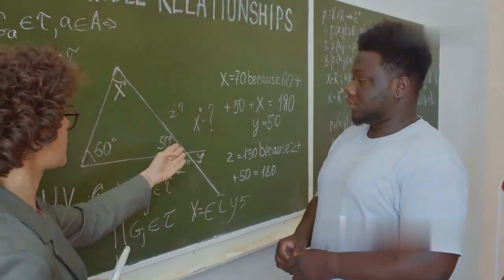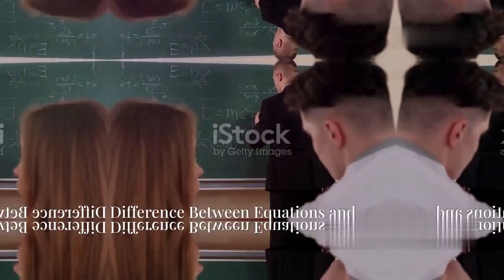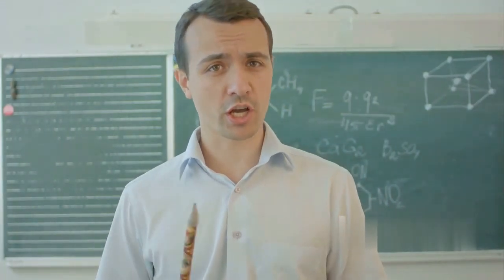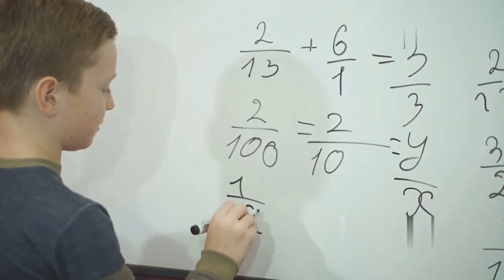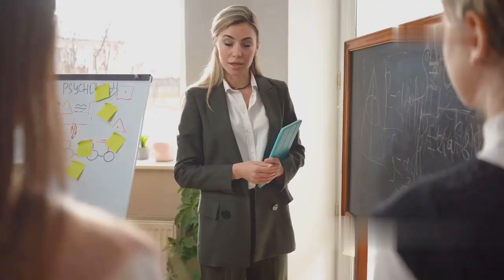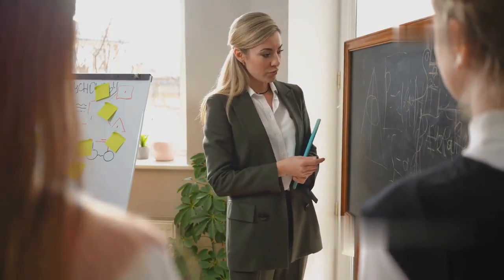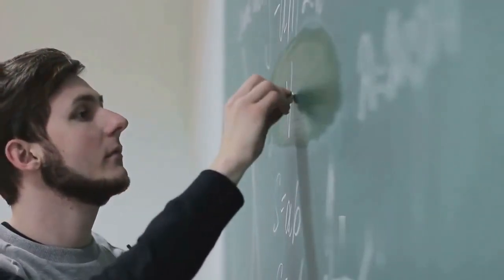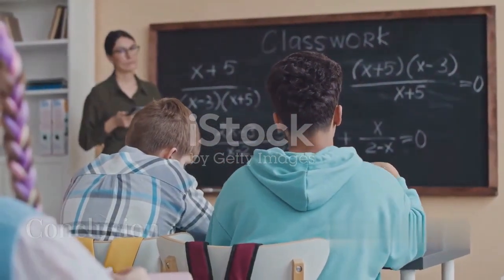What is functions?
In today's video, we will discuss a concept that you most likely came across during your high school or middle school math classes. This concept is functions. Believe it or not, few people actually understand what a function truly means. In this somewhat brief video, we'll clear up any confusion around the concept of a function. We will also talk about its notation and the key differences between equations and functions, while pointing out their importance at the end of the video.

To make this clearer with an example, imagine we have a function that squares the input and then adds four. Mathematically, the function could be written as: input² + 4. If we input the number 3 into the "box," the output will be 13 (because 3² + 4 = 13). If we input -2, the output will be 8 (because (-2)² + 4 = 8).

Another way to understand this is to think of the function as a set of inputs and outputs. The inputs represent the values of x, and the outputs represent the values of y. This can be visually represented by a diagram that shows how each input is connected to its corresponding output. In fact, this is the official definition of a function in mathematics—a function is a relationship that links each element from the input set (x) to only one element in the output set (y).

Now, let’s move on to the most important point in this video—the difference between equations and functions. There are two main rules to consider when determining whether an equation represents a function:

First Rule: An output (y) can correspond to more than one input (x).

Second Rule: An input (x) cannot correspond to more than one output (y).

This might sound complicated at first, so let me break it down. Take, for example, the equation y = x² + 4, which, when graphed, forms a curve. Notice that when x = 0, y = 4, and when x = 2 or -2, y = 8. This relationship holds true and follows the rules of a function.